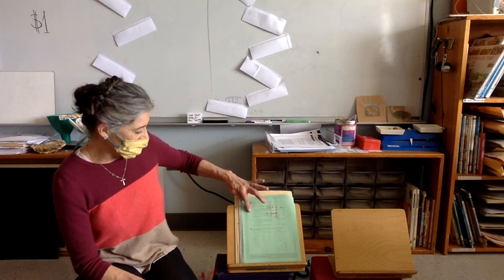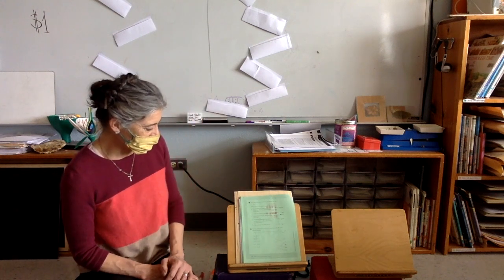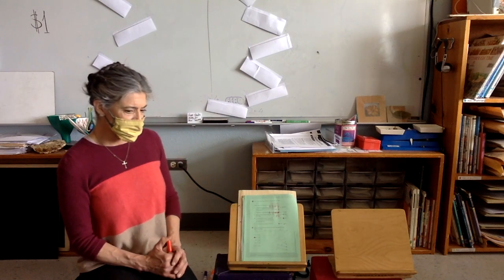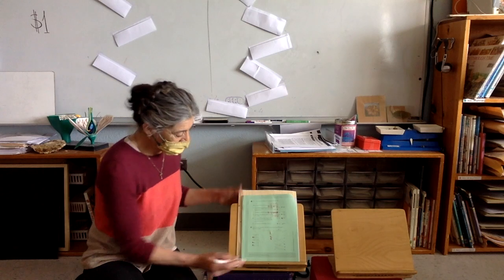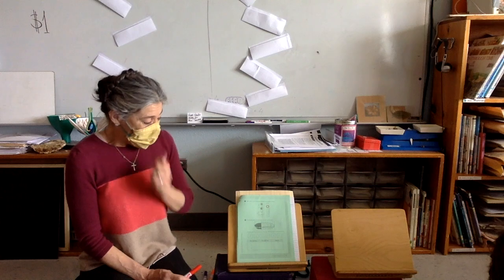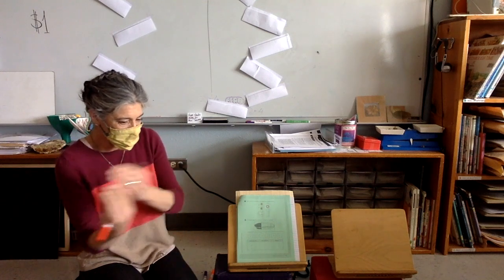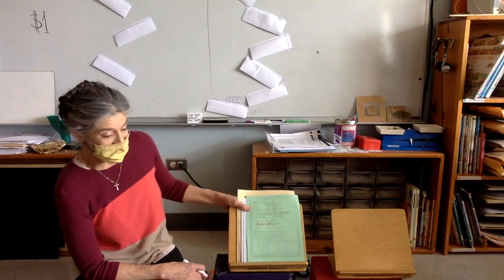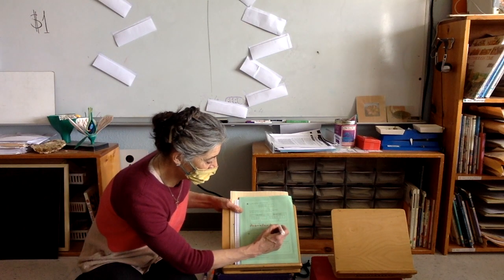Mar. Week 4: Math: 3rd grd.: Lsn. 1: Equivalent Fractions review